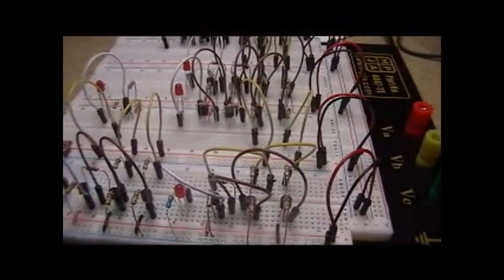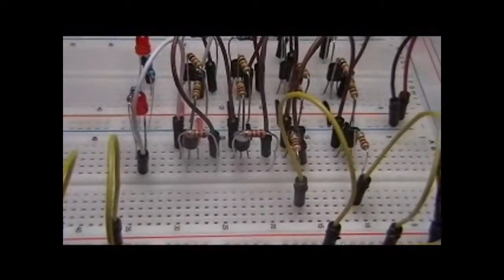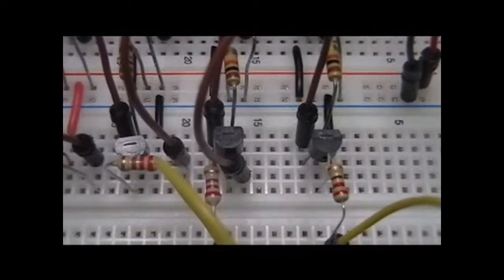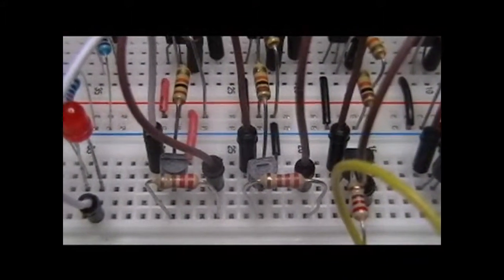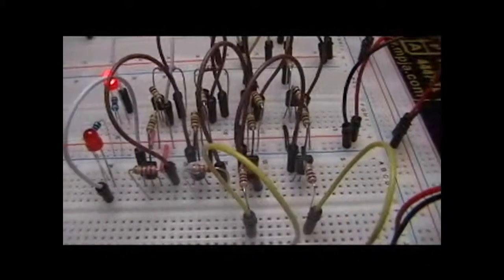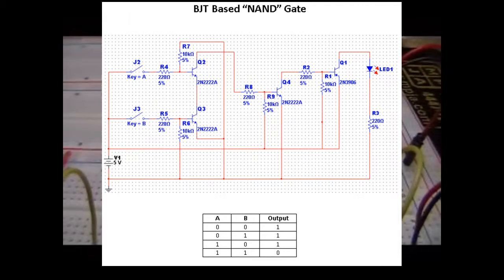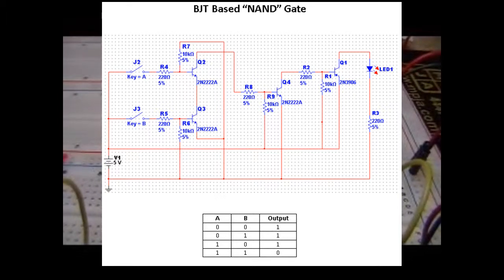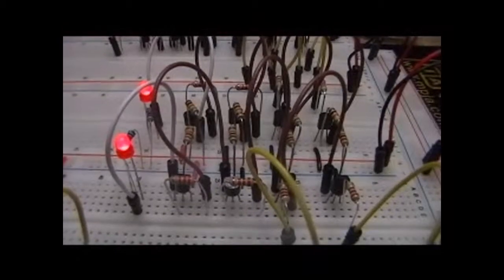BJT Transistor Logic #4 - NAND Gate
This is the fourth video in the series on BJT Transistor Logic Circuits.  This video focuses on the NAND gate.